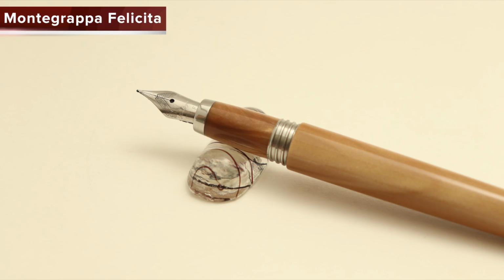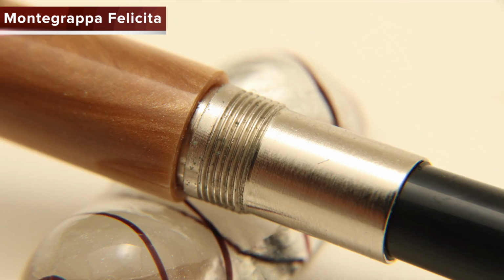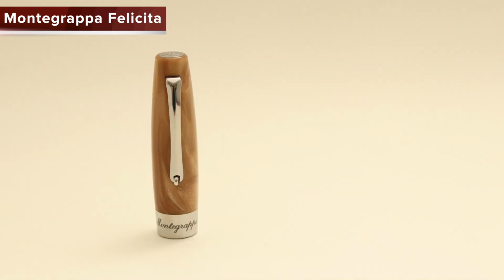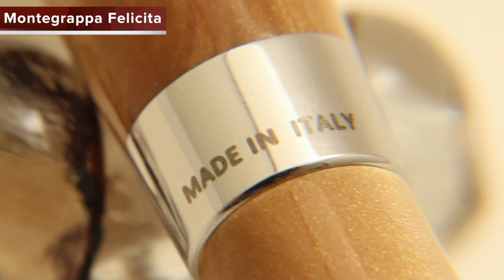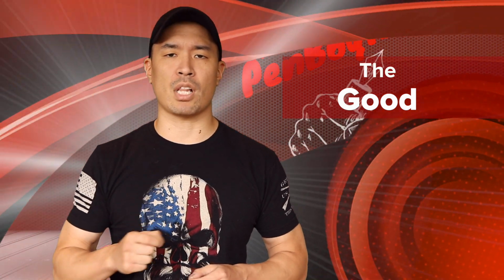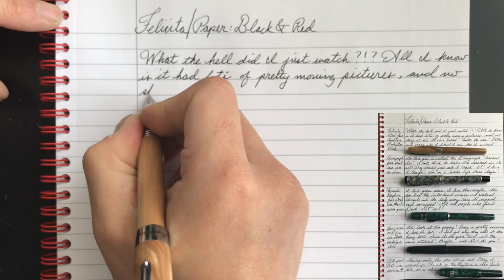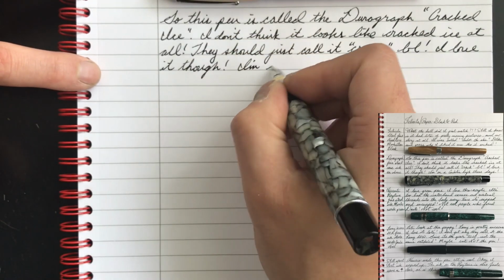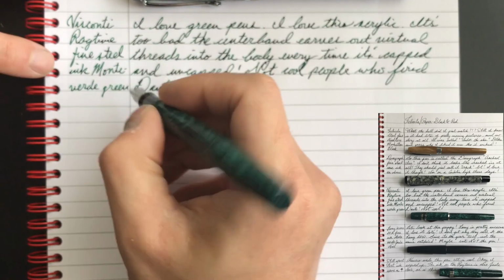Montegrappa Felicita Fountain Pen Review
Review of the Montegrappa Felicita Fountain Pen.

Review format:
Background information: history in the brand ect.
The Neutral Zone: elements about the pen that are neither good or bad, or can be good or bad depending on you.
The good: things about the pen that are good.
The bad: talking coin. Money matter regarding the pen.
The ugly: elements about the pen that should not be such as defects, design elements, and pretty much anything that if I can find, they should have found it!
It’s High Noon: should you or should you not “pull the trigger” on the pen?

Be advised that all my reviews are uninfluenced. The opinions expressed are a true and honest representation of myself and no one else. Period.
I am not paid or compensated at all for my opinions. If it sucks it sucks, and if its awesome its awesome.
All materials are created by myself, or used with permission or right to do so.

Discount can only be used by calling them up at , or 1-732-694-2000 (if outside of the USA) and dial 207# for Dawn Johnson. She will hook it up for you. This discount is not available to anyone other than my subscribers!